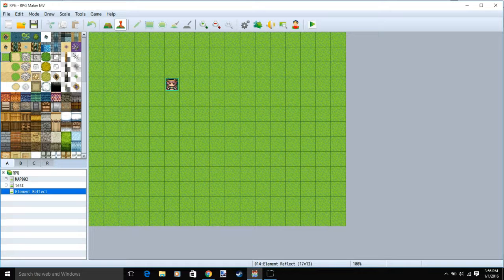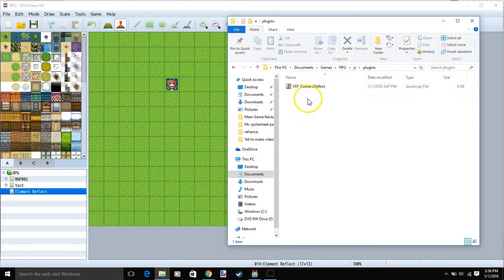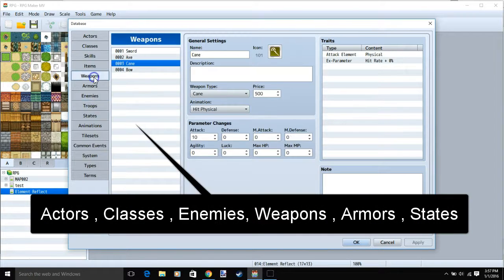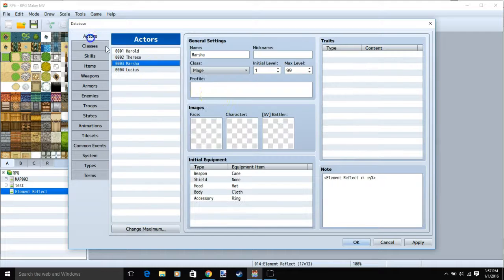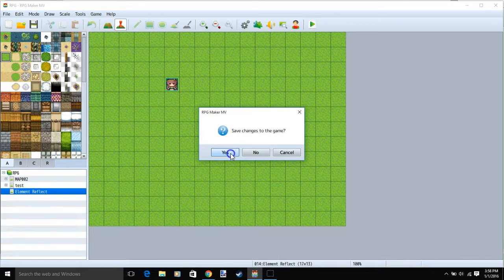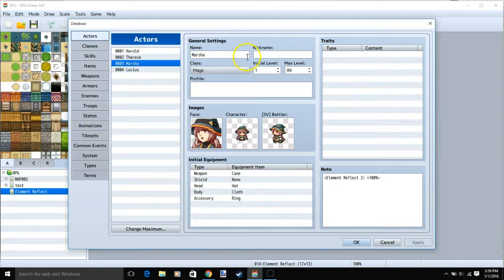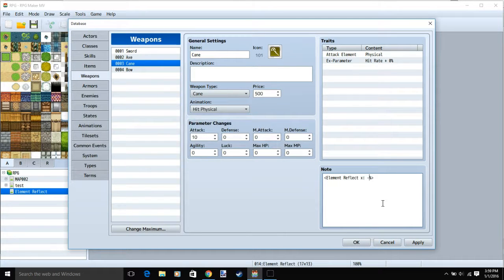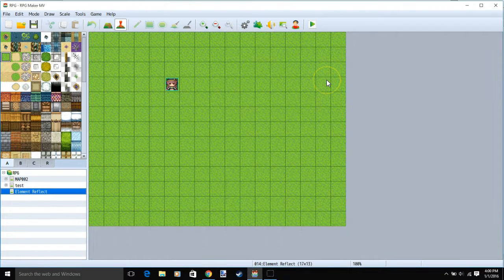RPG Maker MV - Yanfly Plugins - Element Reflect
Element Reflect Plugin done by Yanfly Shown here

Plugin link (bottom of page)